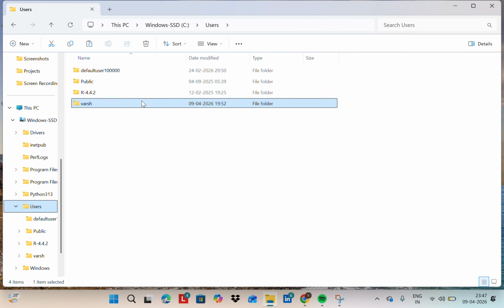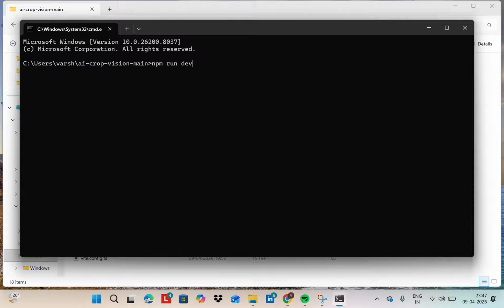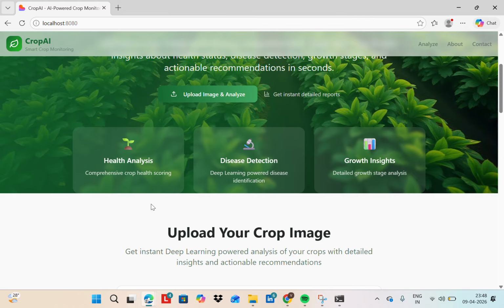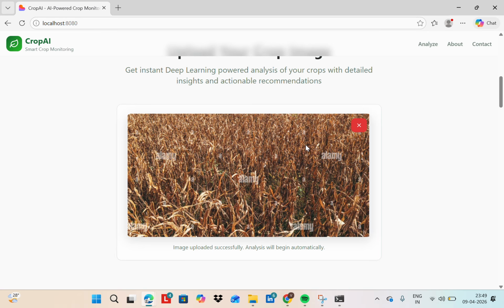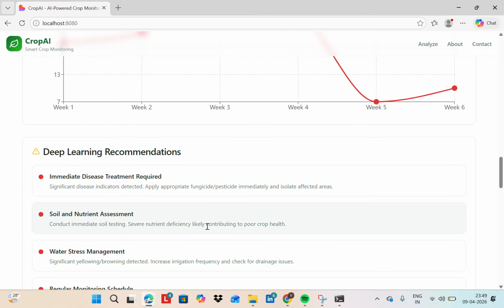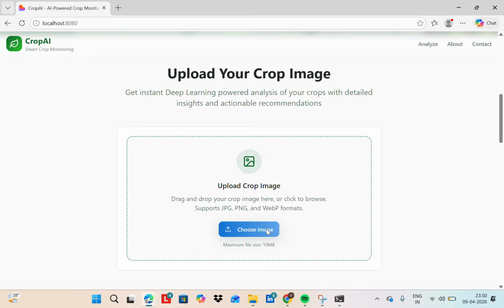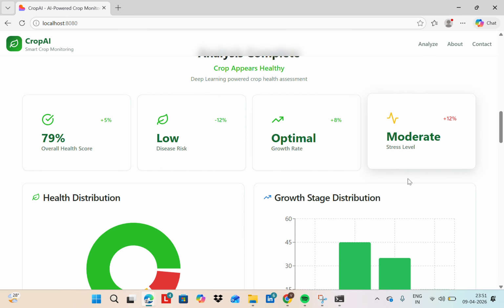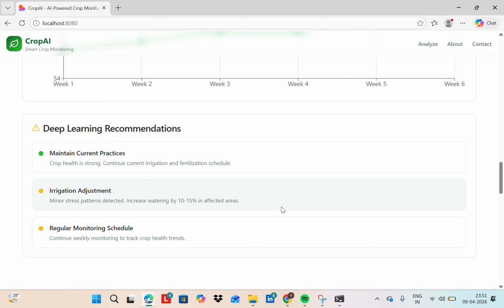Deep Learning Powered Crop Monitoring using image analytics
Project type: Major project
Project Batch No: A21
Team Details:
A.Jaya Vamsi(227R1A6602)
G.Varshith(227R1A6623)
G.pavan(227R1A6624)